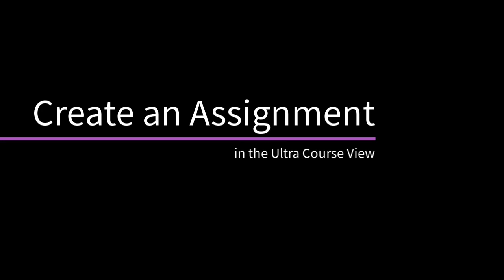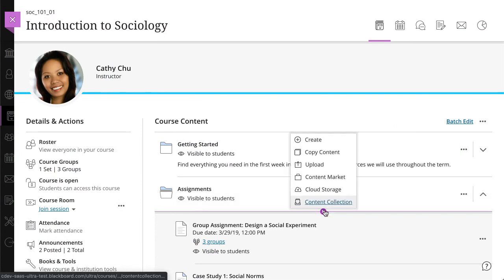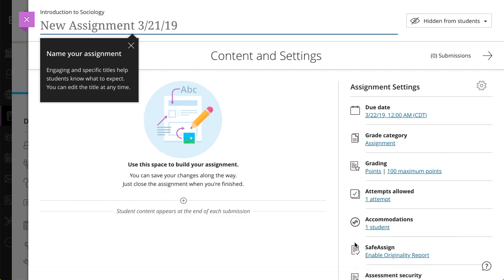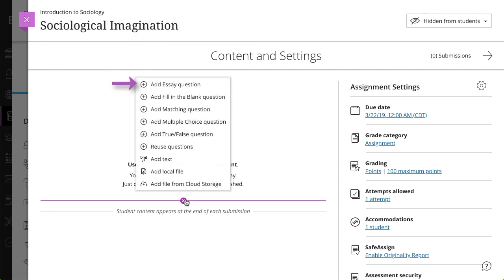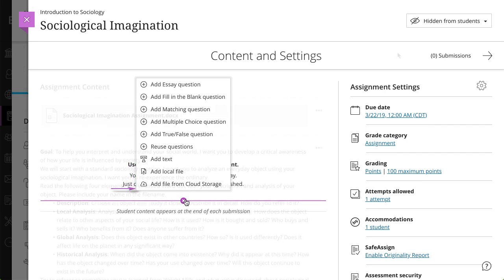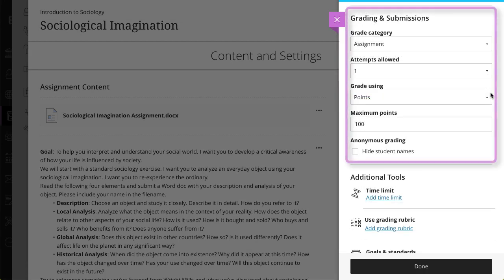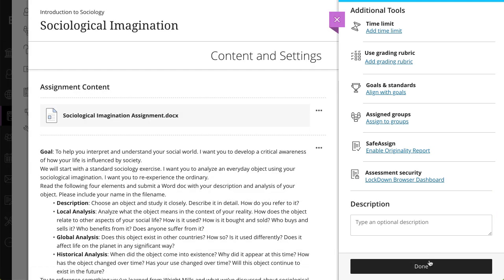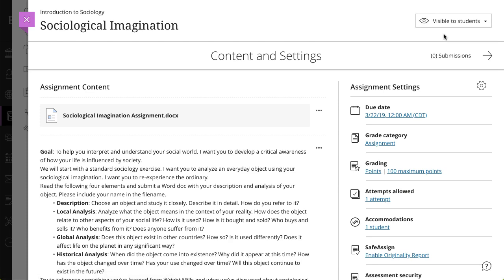Create an Assignment in the Ultra Course View (Retired - Unlisted)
Assignments allow students to apply course concepts and demonstrate their knowledge in tangible ways. Instructors can create assignments within the course alongside other content. Students access their work next to the content they need, right when they need it.

Transcript:
Creating an assignment is easy. Let’s take a look.
On your course content page, select the plus in the location you’d like to add it, and then select Create.
You’ll find the assignment option under the Assessment heading.
Begin by giving the assignment a title.
Next, start building the assignment. You can add  or reuse questions, add text to provide assignment details or instructions, and add files from your computer or cloud storage.
After you’ve built your assignment, open the settings panel and set a due date and grading options.
Then set any optional additional settings you want.
When you are finished, select Done.
Finally, set when you want to make the assignment visible to students.
And that’s all there is to it… assignments - made easy!